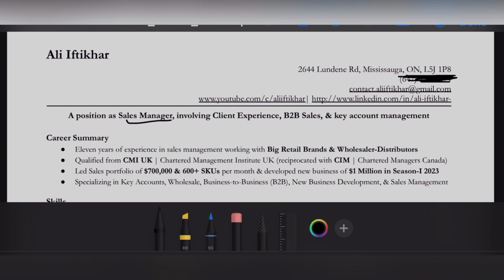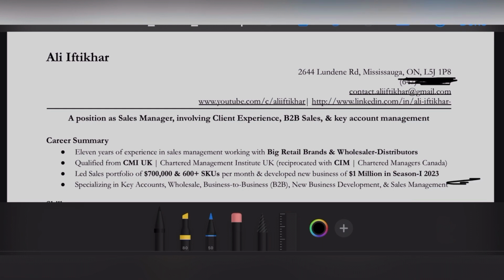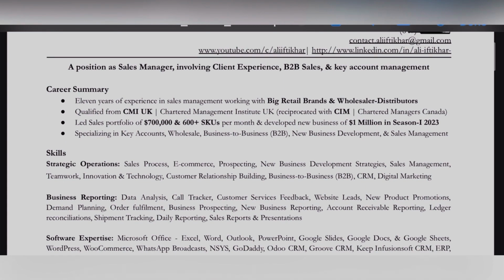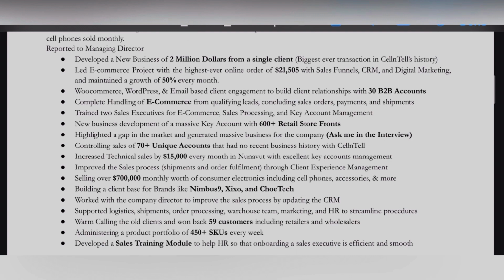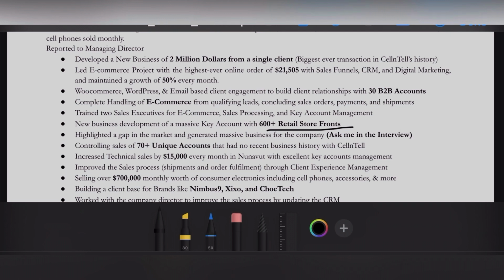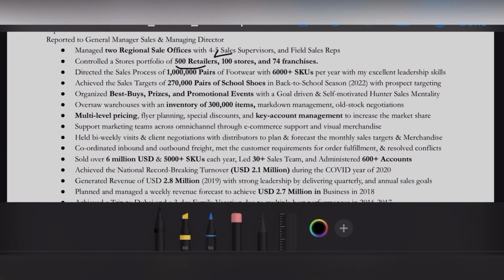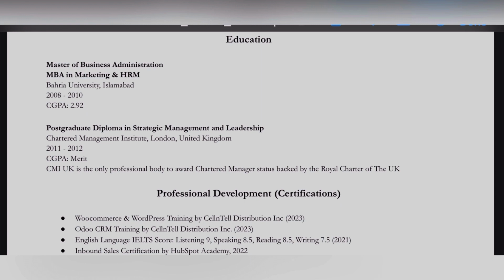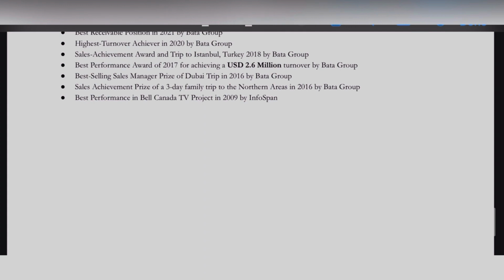My Canadian Style Resume | Free Canada CV Format Sample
CV or Resume is essential for job search. Canadian Format is a handy format for a useful job search in Canadian Job Market..